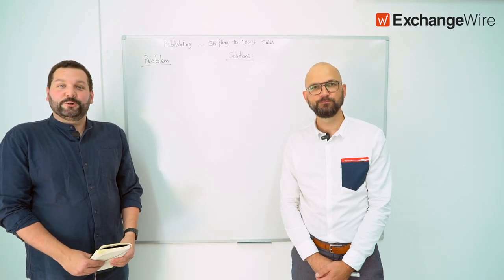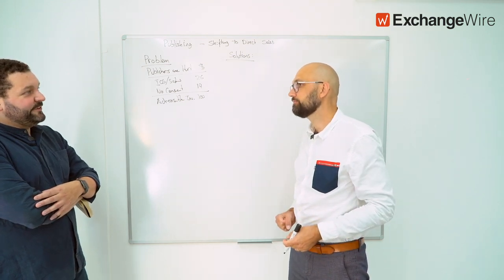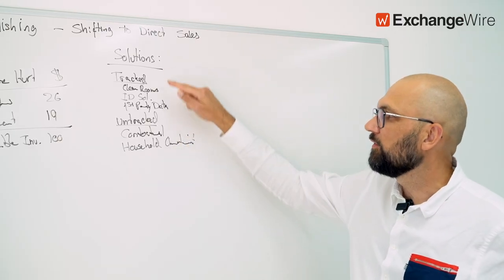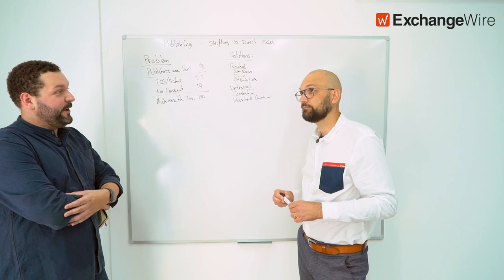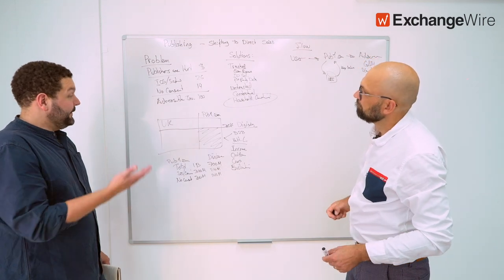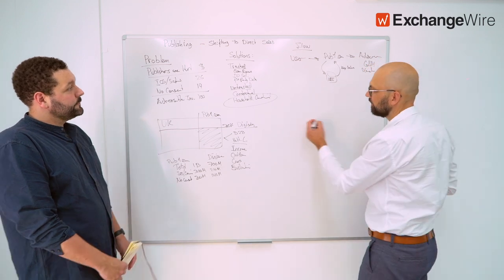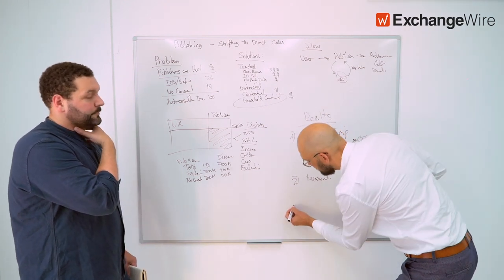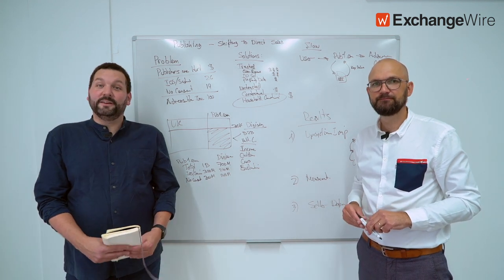Digiseg's Søren H. Dinesen on the Issues Currently Facing Publishers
Søren H. Dinesen, CEO and co-founder of Digiseg, joins John Still for this episode of TraderTalk TV. At the whiteboard, Dinesen talks through the issues that are currently facing publishers.

In this session, Dinesen outlines:

- The challenges that the pivot away from third-party cookies has created for publishers
- Some of the solutions that publishers have been trialling (differentiating between tracked and untracked impressions)
- The effectiveness and potential ROI of some leading solutions